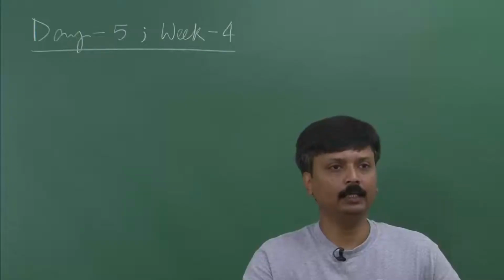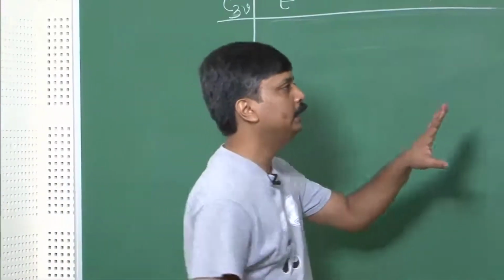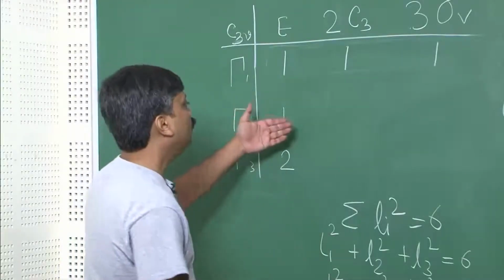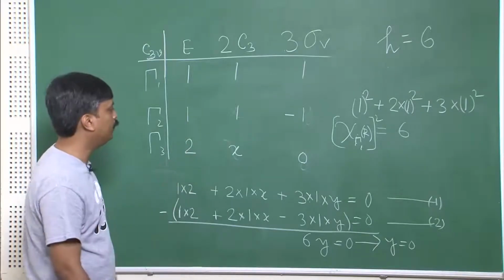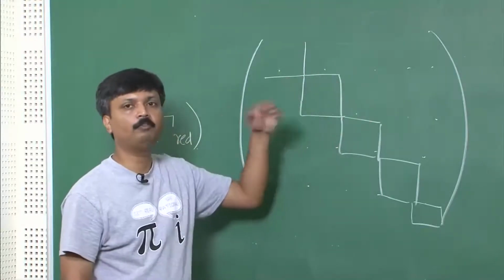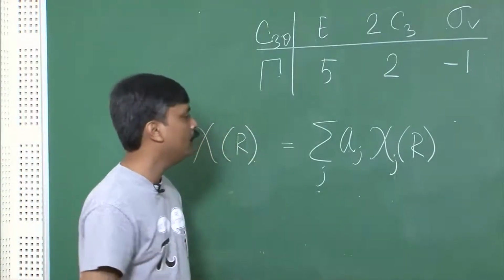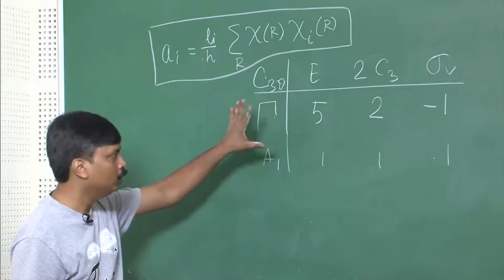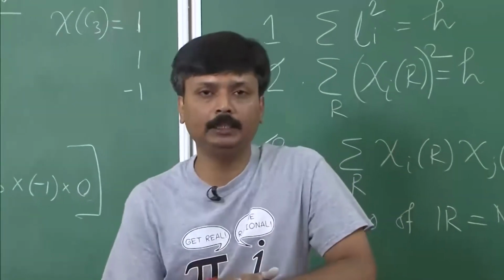Lecture 20 : Chemical Applications of Symmetry and Group Theory